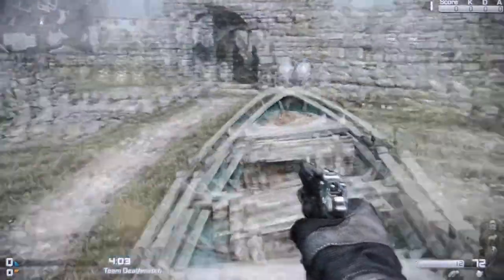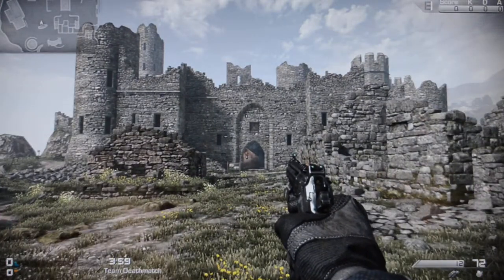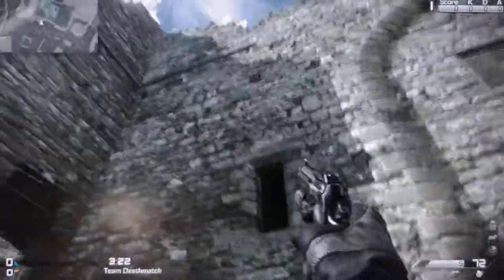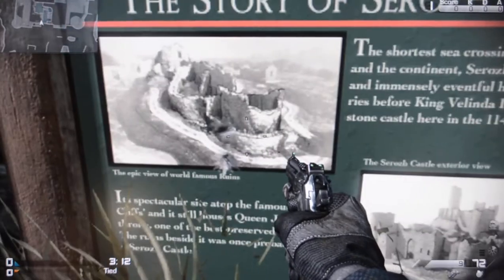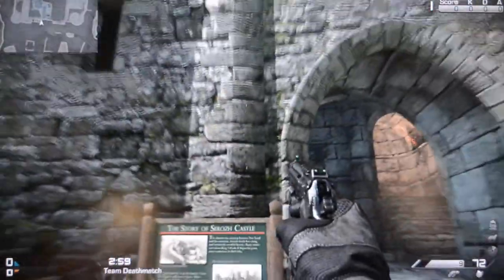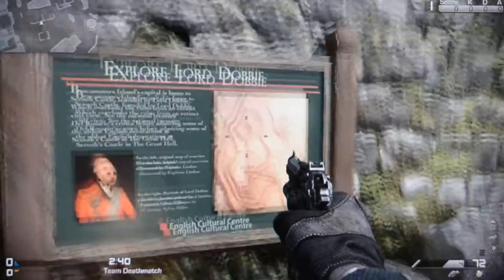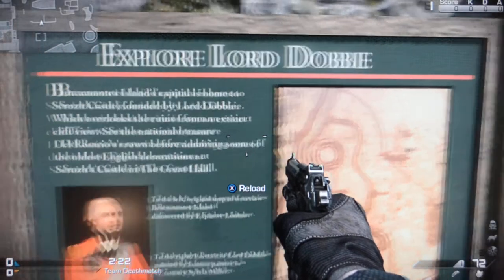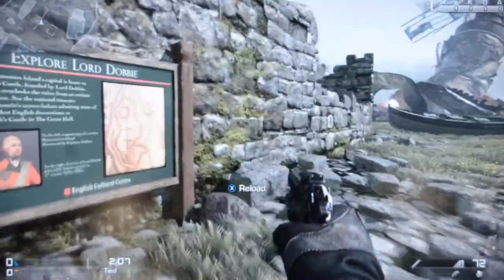Funny COD: A Brief History Lesson of the Serozh Castle on Stonehaven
FUNNY! Learn a little more about the Game Call of Duty Ghost Gameplay and Stuff!  My Style of gameplay... Mostly Mediocre, sometimes luck, but always fun!  Join us as we make Videos with Multiplayer Call of Duty Ghosts Action Online with Friends and strangers... Thumbs Up for the COD Series!
SEE MORE GREAT VIDEOS of Call of Duty Ghosts, GTA V, Battlefield 4, and more

Call of Duty Ghosts is another addition to the world's best selling FSP war game. Ghosts will have current DLC, map packs, game modes, and more this time around. It was Released on November 5, 2013.